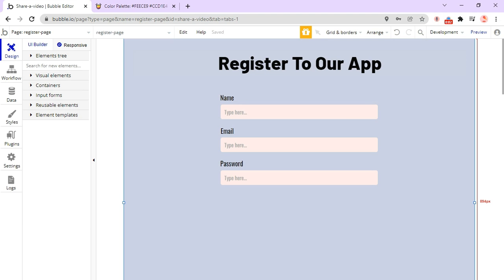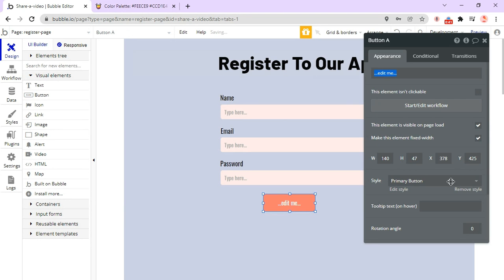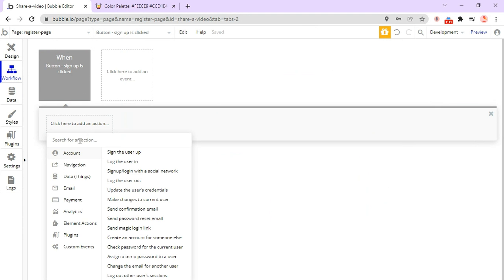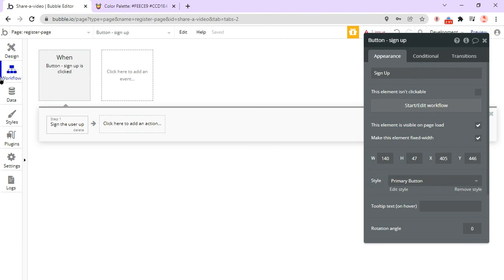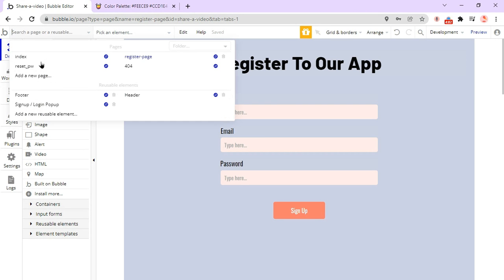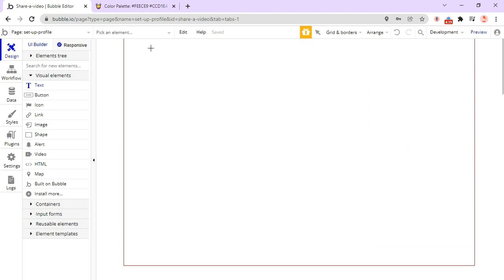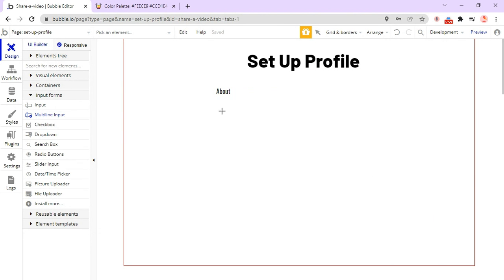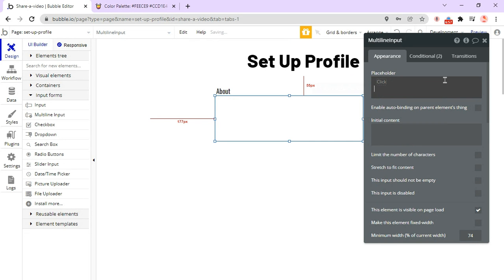Bubble.io Lessons - Registering Users II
Let's learn how to create apps without any code with Bubble.io!
I'll guide you step by step 👣